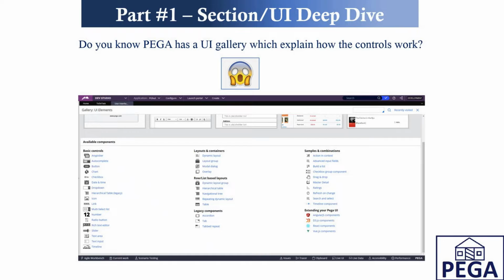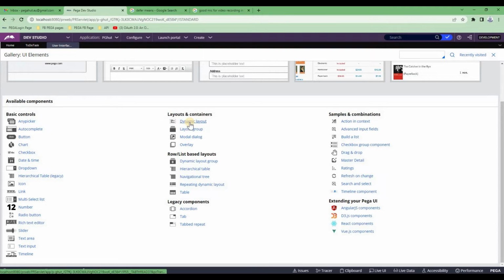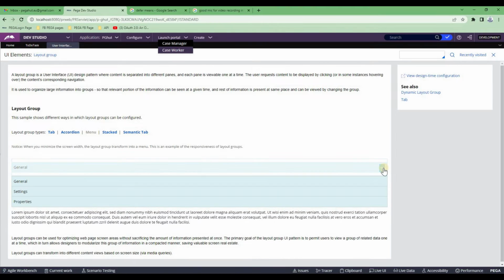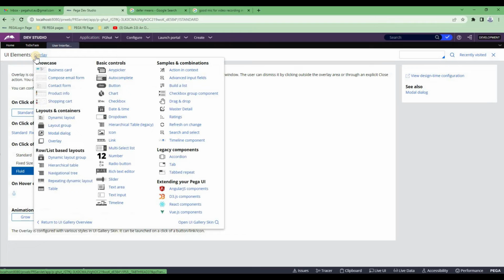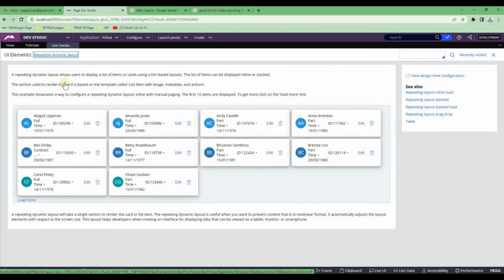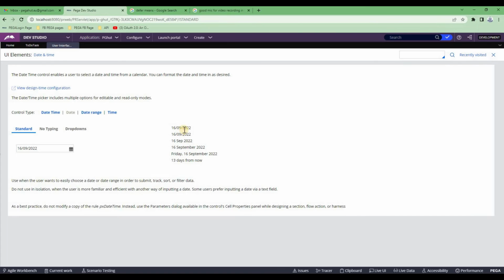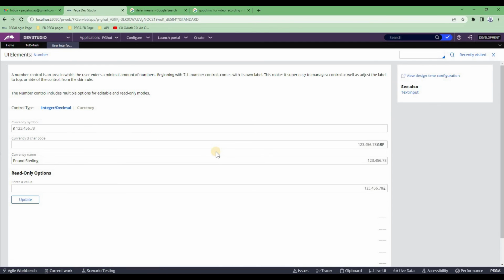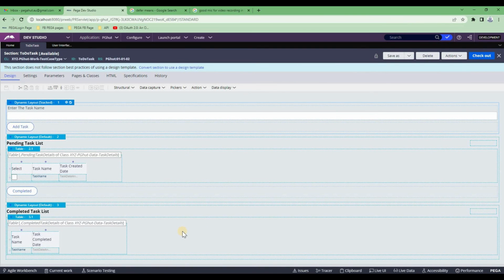Deep Dive - PEGA Section, UI and UI Gallery - Part #1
Detailed discussion about UI controls and their use cases on how they work